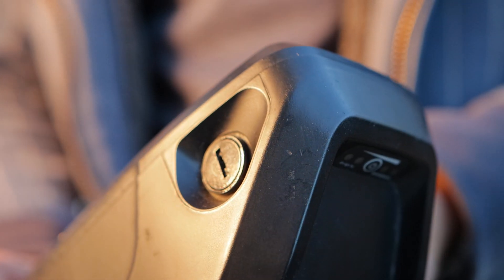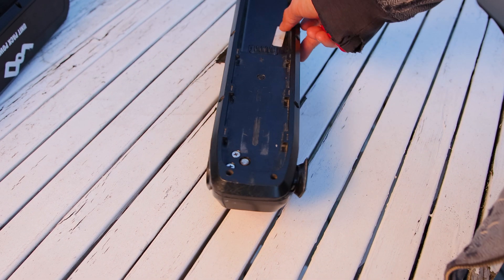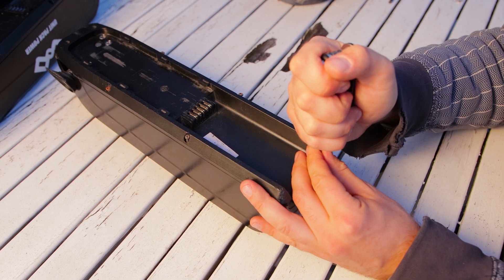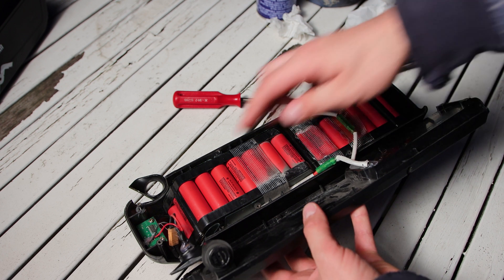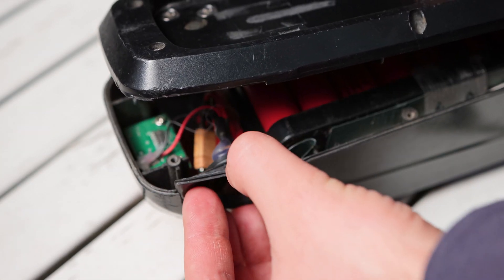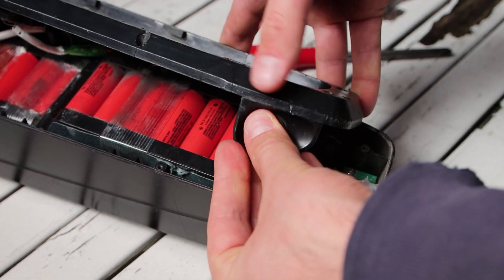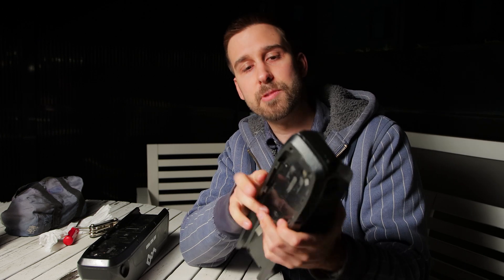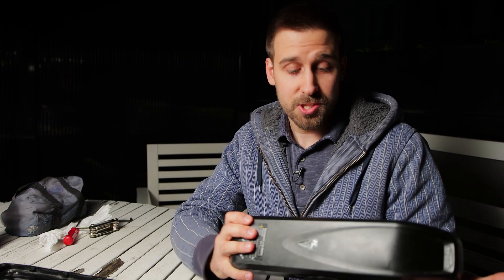Dropped your ebike battery? 👉 Basic disassembly & fixing of a Hailong battery case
Did you just drop your ebike battery? I dropped mine yesterday... On to concrete for about the 5th time! I'm unfortunately clumsy when it comes to holding things. The good news is that this particular battery and case are pretty robust with the only side effect of dropping being the case falls apart!

Some of you might think after a drop like this, you have to get a professional to take it apart and fix it. Nope! You can do it yourself within 10 minutes! All you need is a screwdriver and to not short circuit anything while your battery's on the operating room table!